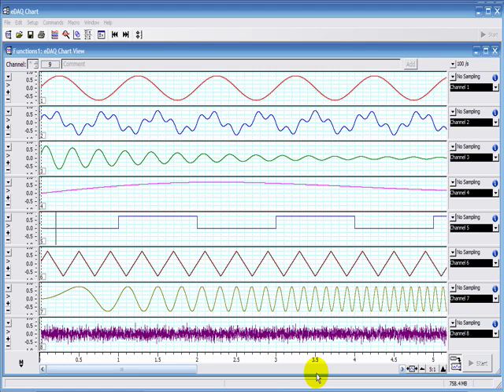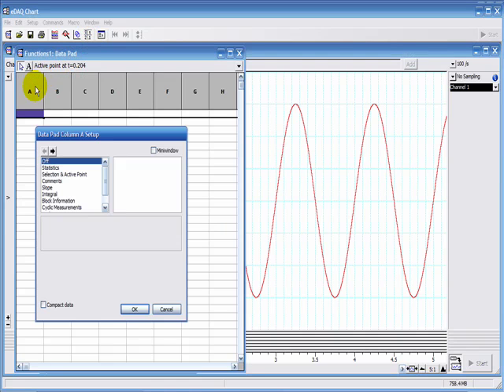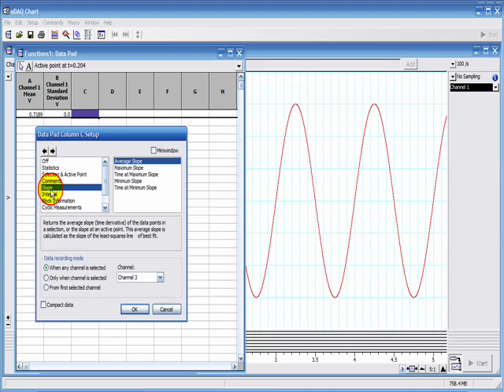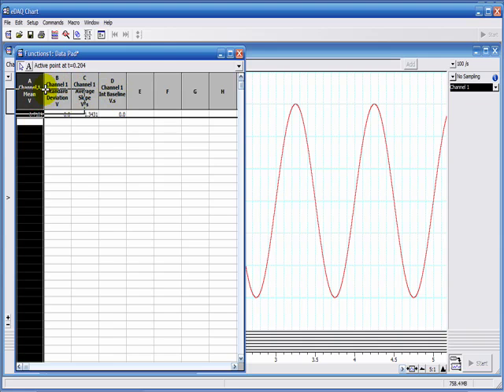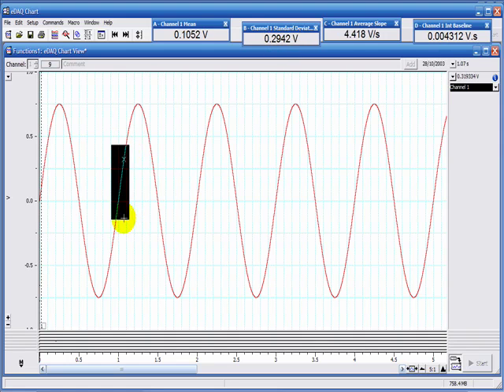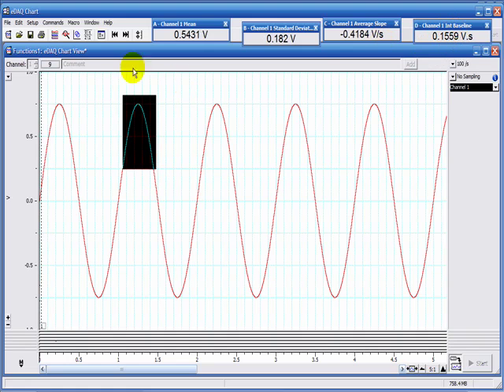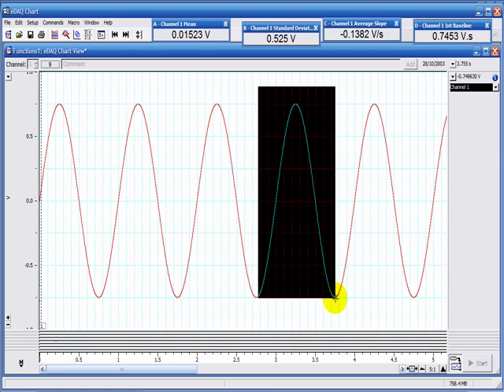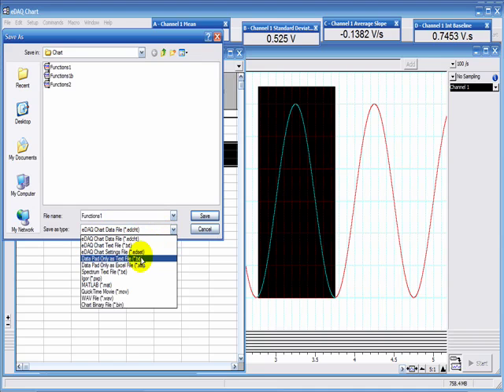Data Pad, Data Recorder